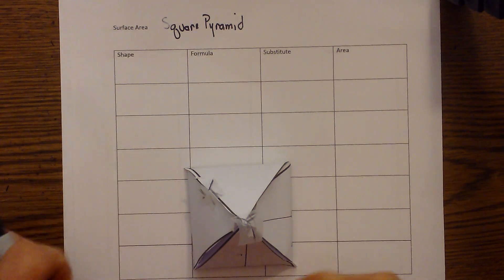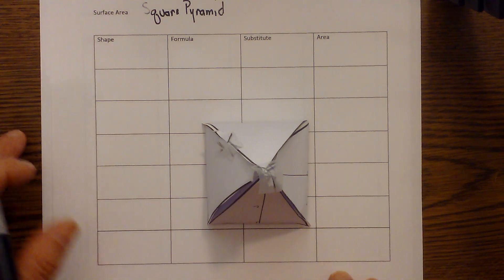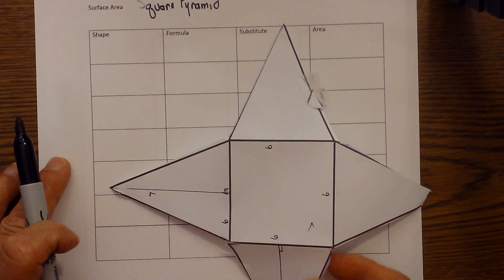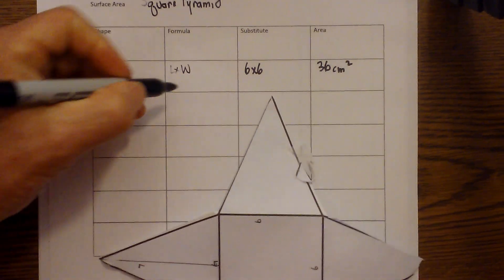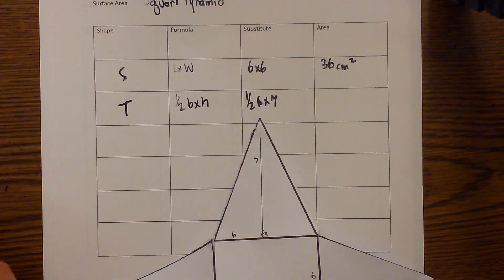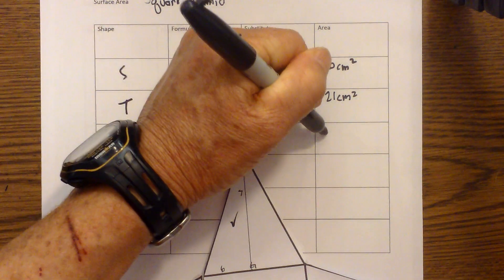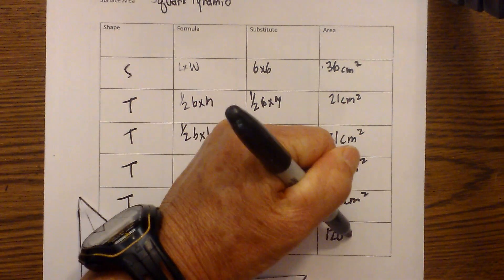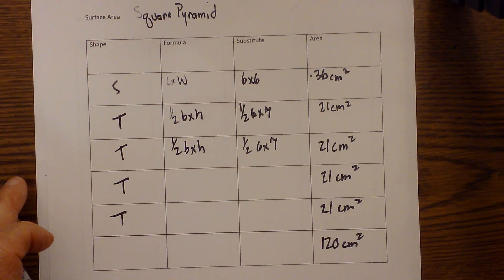Surface Area of a Square Pyramid-Includes net of the shape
How to find the surface area of a square pyramid
This example uses a net of the square pyramid to help you visualize the shape.
A square is a rectangle so you can use these same steps to calculate the area of a rectangle based pyramid.
Resources for surface area square pyramid